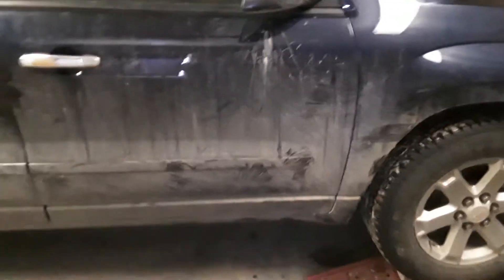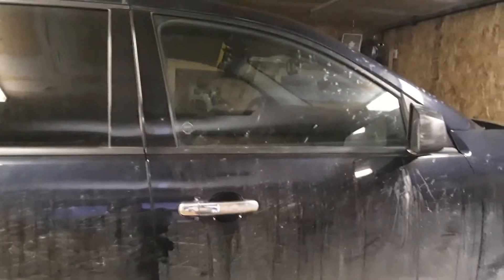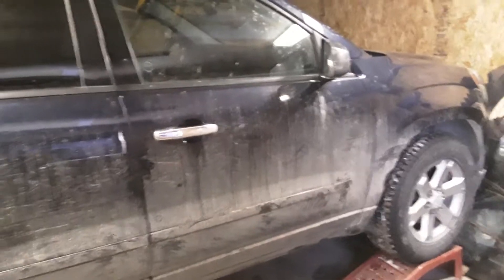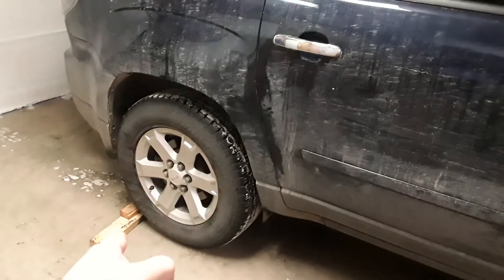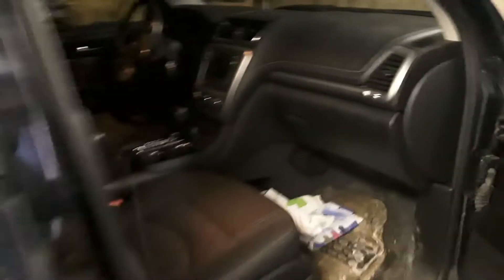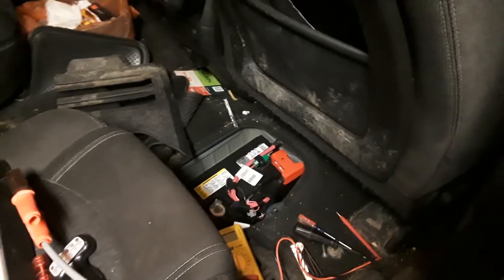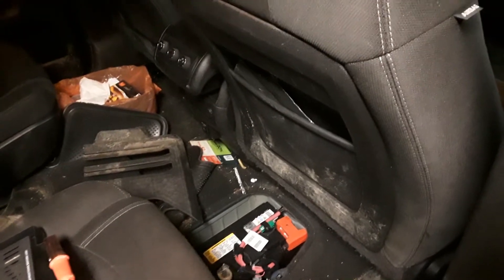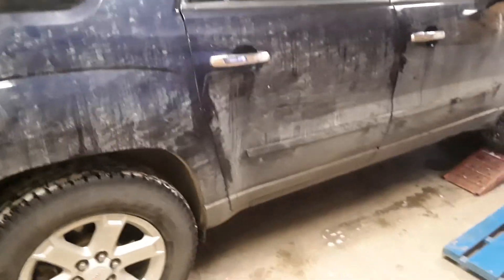2016 GMC Acadia, AWD hack. AWD disengages while driving.